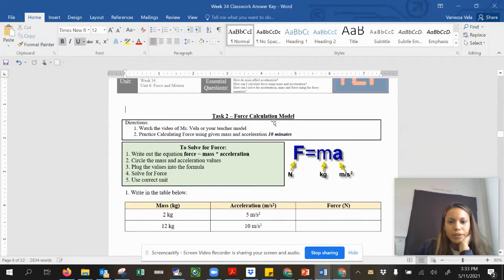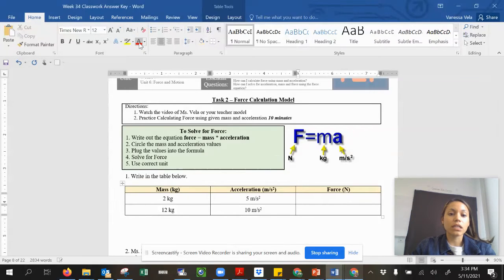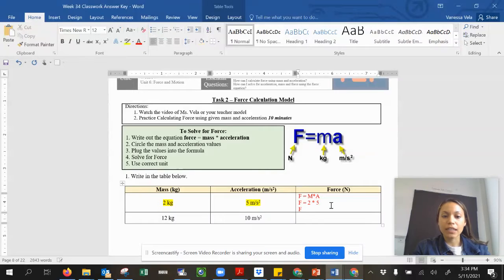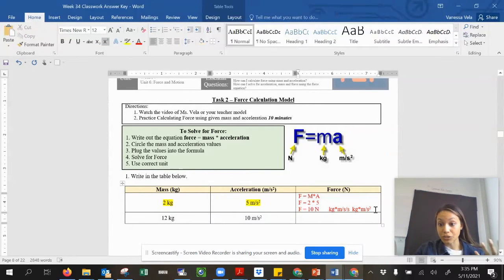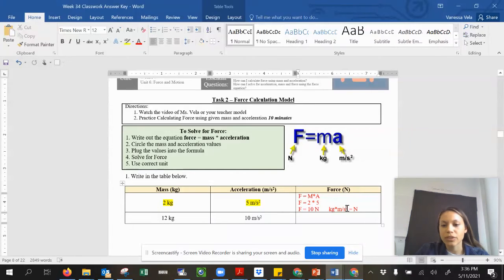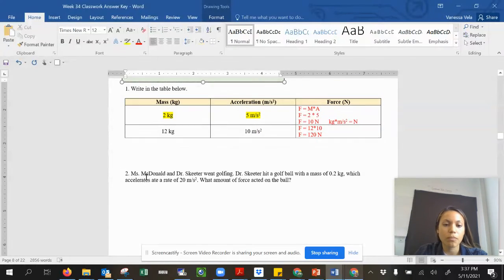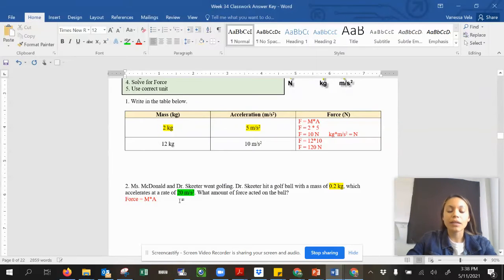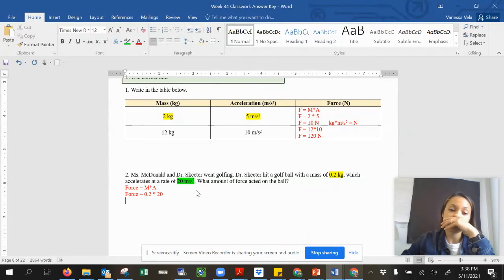Force Calculation Model